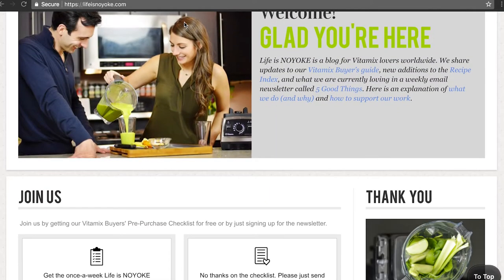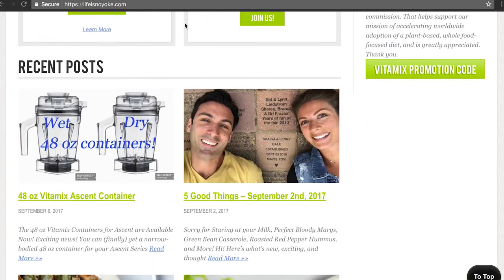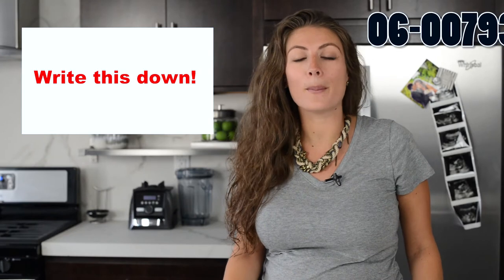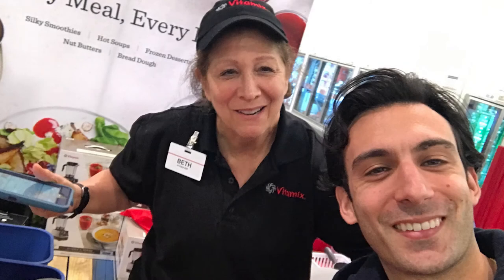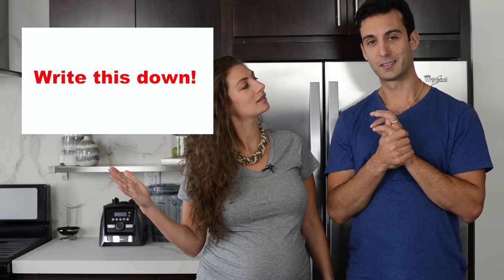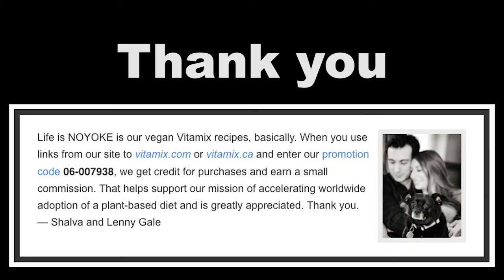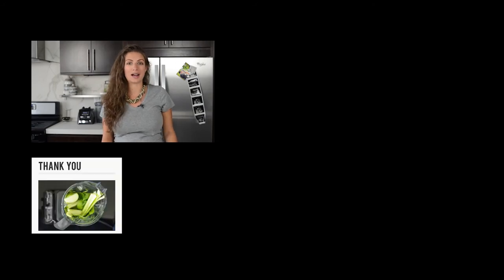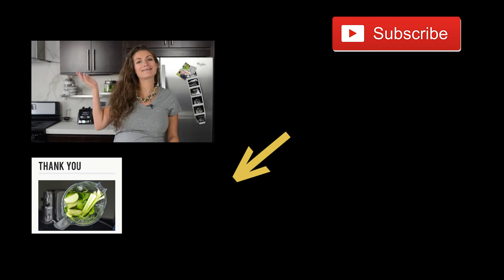Where to Buy a Vitamix (for best deals)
So you're not sure where to buy your Vitamix. You want a deal and the right model. In this video, we discuss your options and what to consider for each. (Full blog post version

NOTES:

So you're looking to figure out where to buy a Vitamix. Exciting!

You have a several options.

Know this first: All Vitamix machines available for purchase at authorized retailers (Bed Bath and Beyond, Costco, William & Sonoma, etc.) are legitimate Vitamixes. They're all great and come with the full warranty listed on the box.

You can also buy direct.

(That's what we do. We help people buy direct.)

There are some benefits to each retailer.

There are some benefits to buying direct.
-Best selection.
-Best deals.
-Easiest warranty service.
-Automatic registration.
-Access to interest-free payment plans.

We'd love you to support us.

But we totally get it if something makes more sense for you.

So go get your Vitamix. Where should be an easy decision.

Shalva and Lenny, Life is NOYOKE

MENTIONED LINKS

lifeisnoyoke.com is a blog for Vitamix lovers worldwide. We share updates to our Vitamix guide, new additions to the Recipe Index, and what we're currently loving in an email newsletter called 5 Good Things.